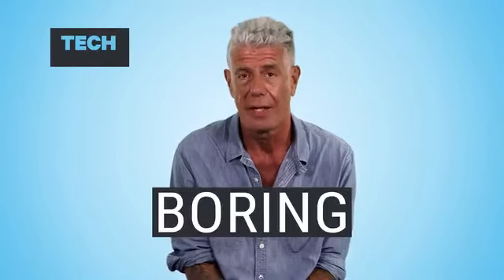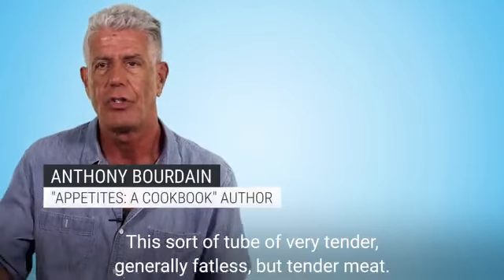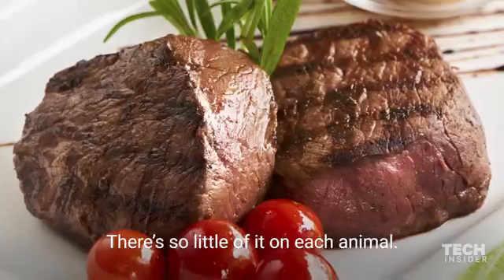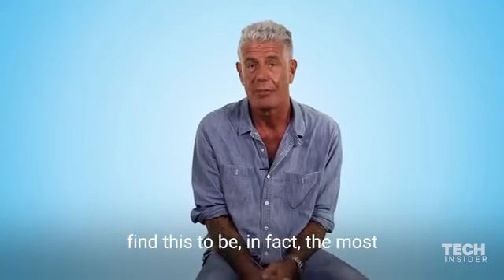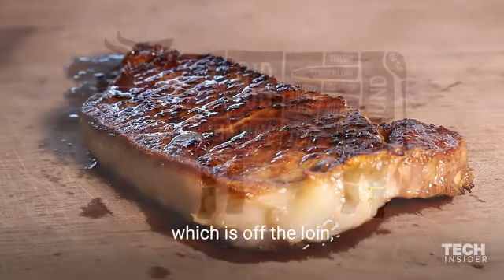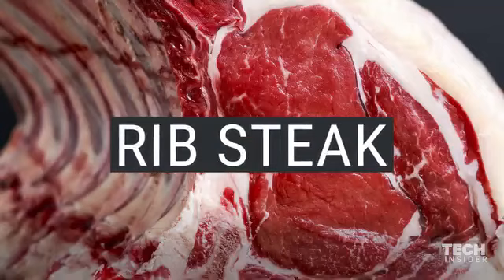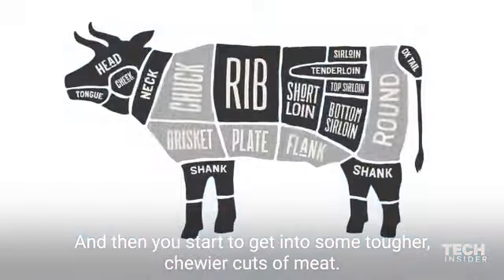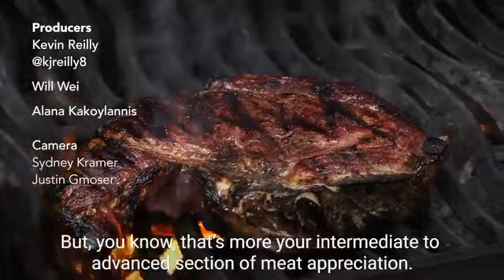Beat cut of steak 🥩 by ANTHONY BOURDAIN !